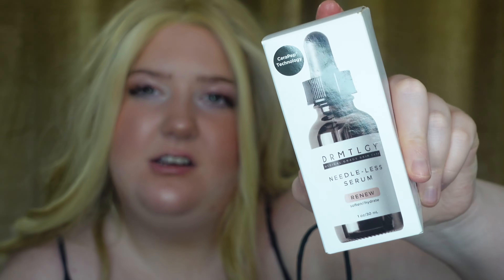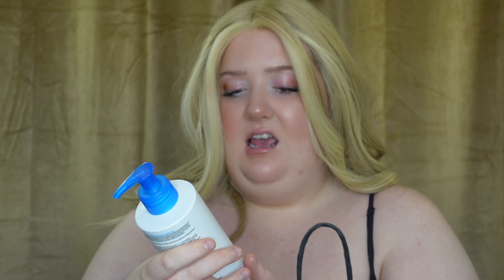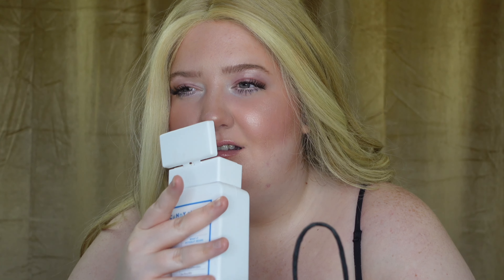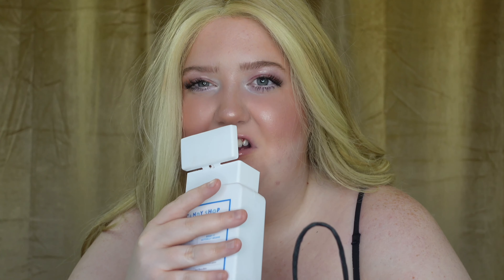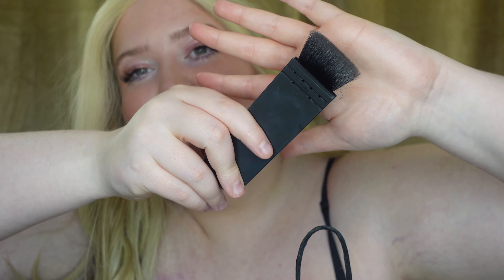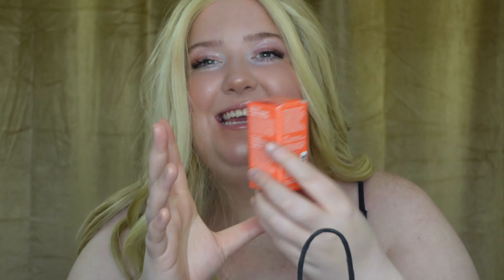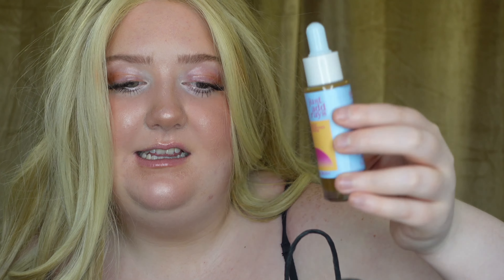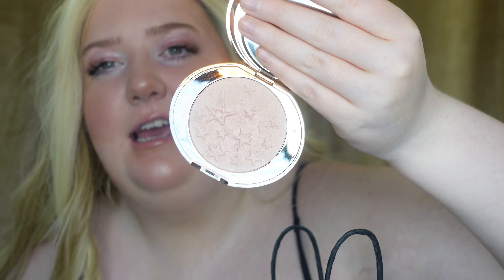Beauty Haul- Sephora, Ultra, Target | BlonderBeauty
Hey, everyone! Enjoy this quick new skincare, haircare, and makeup haul!

Check Out the Products Used in This Video:

DRMTLGY Needle-less Serum

La Roche-Posay Lipikar

The Ordinary Multi-peptide Lash and Brow Serum

Native Candy Shop Sour Berry Belts Body Sash

Biossance Squalene + Zinc Sheer Mineral Sunscreen

Loving Tan Platinum Ultimate Self Tanning Mousse

NARS Ita Flat Contour Kabuki Brush

K18 Leave-in Molecular Repair Hair Mask

Blinking Beaute Lashes

Caliray just add rays glow boosting drops

Charlotte Tilbury Glow Glide Face Architect Highlighter